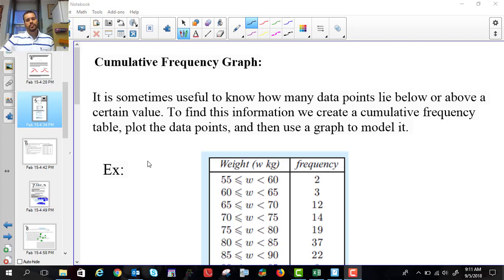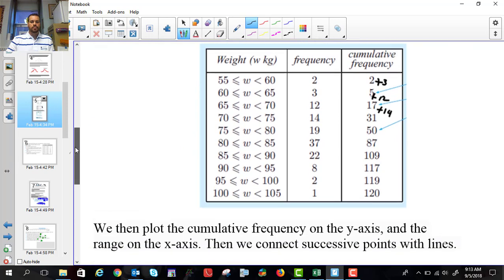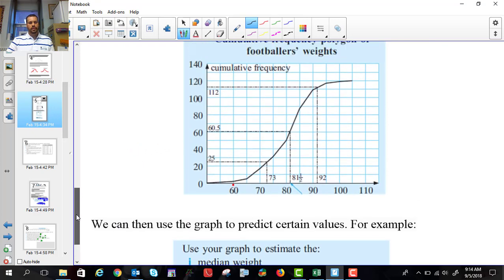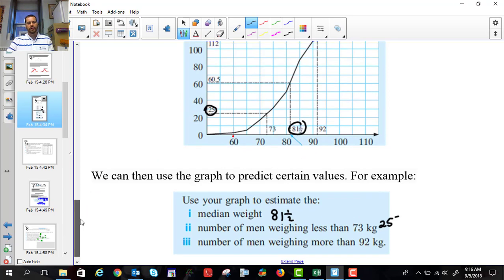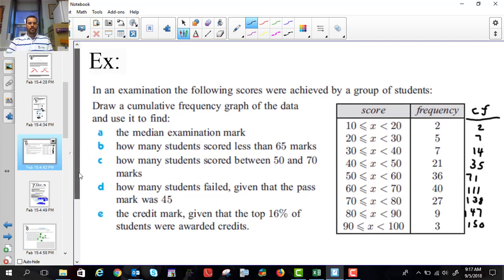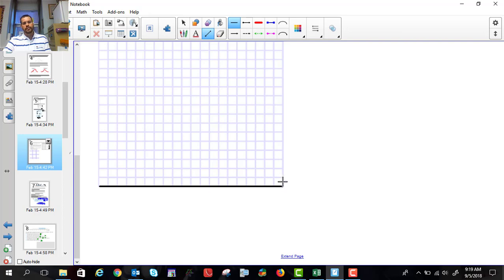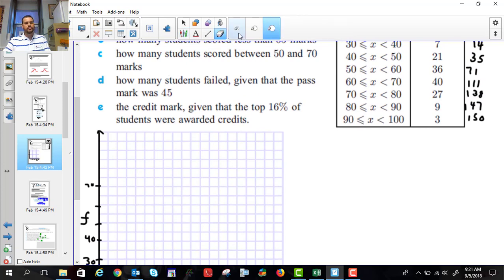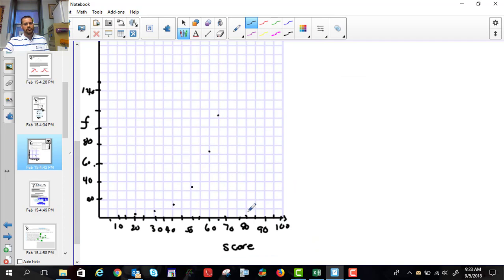Descriptive Statistics Part 2